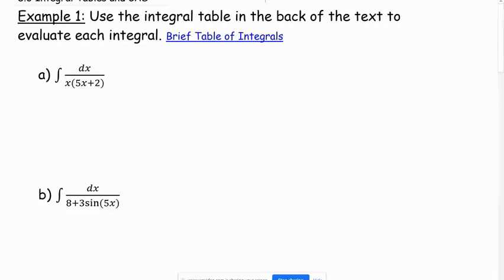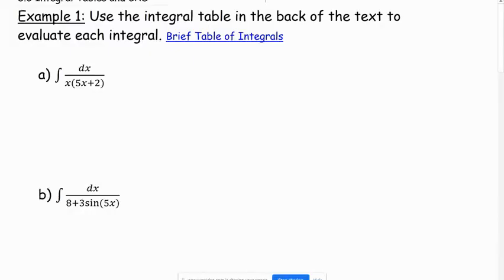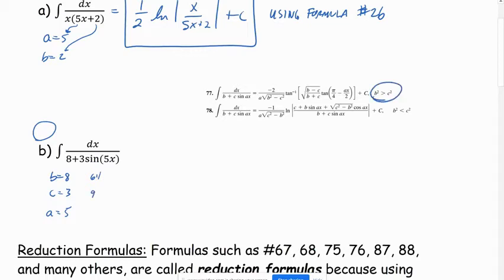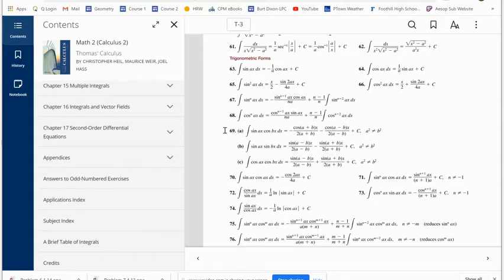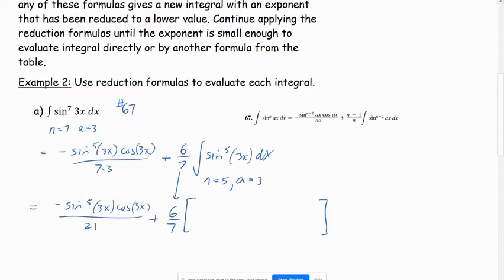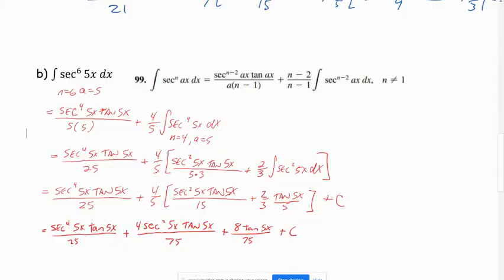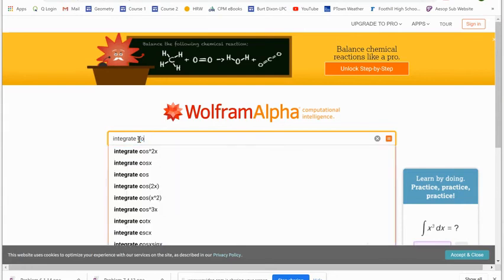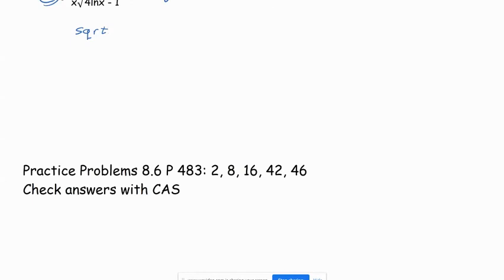Calculus 8.6 Using Integral Tables and CAS